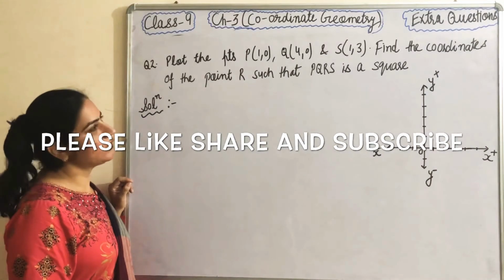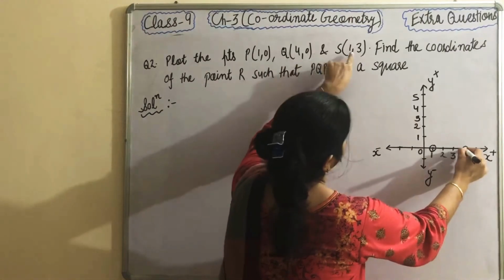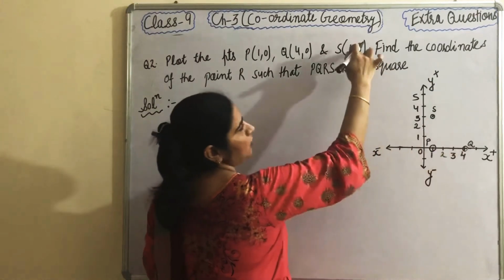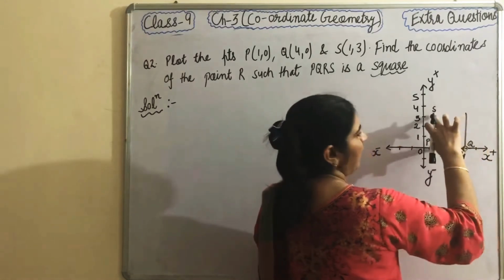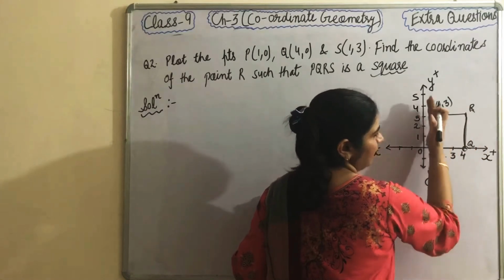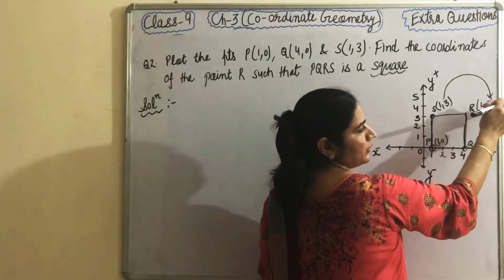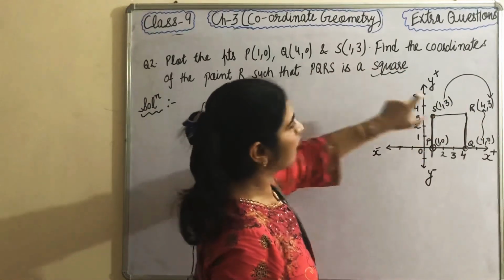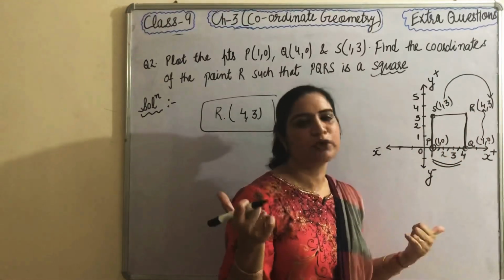Class 9th Mathematics Chapter-3(Coordinate Geometry) Extra Question part - 2